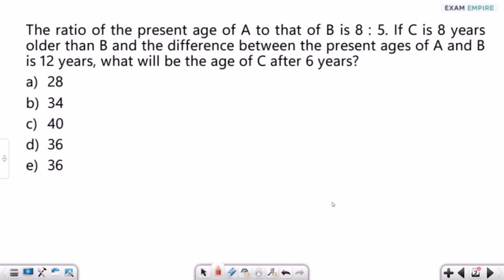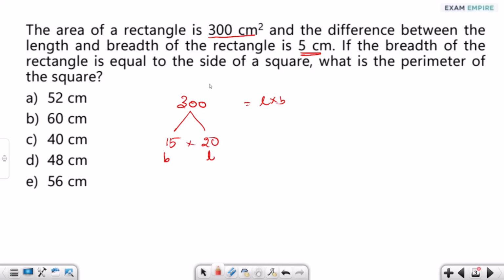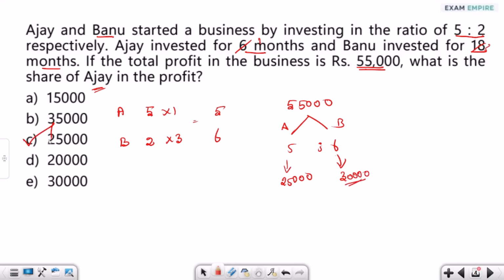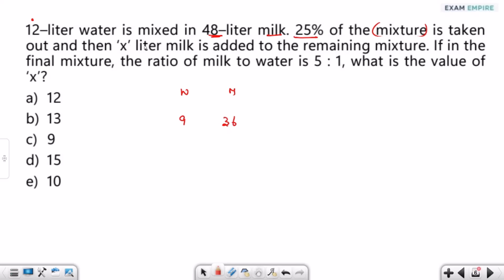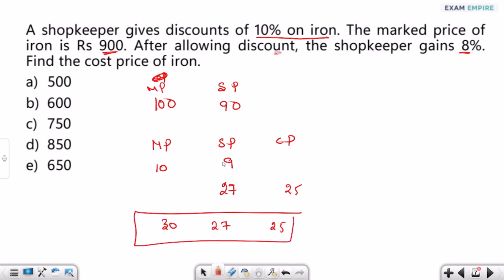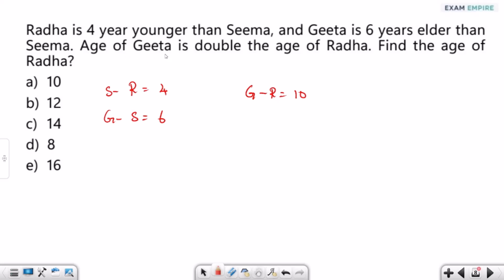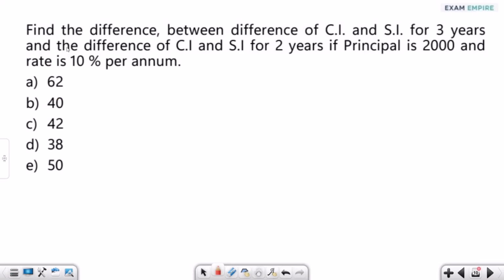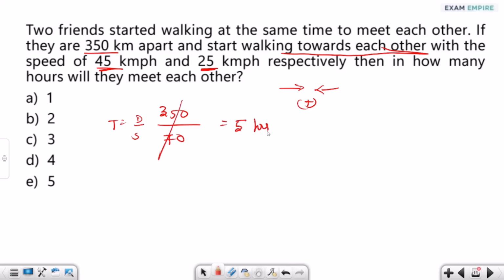RBI ASSISTANT 2026 Quant (Prelims) SET 14 | Practice Questions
🏦🚀 Welcome to our latest episode featuring RBI ASSISTANT SET 14! Are you gearing up for the 2026 assessments? In this video, we delve deep into the essential Aptitude skills and Quantitative techniques that will elevate your preparation. Join our expert educators as they unravel intricate questions, share insightful tips, and guide you to conquer the RBI Assistant examination. Don’t miss out on the secrets that can tailor your study strategy effectively. Dive into Quants with confidence, boost your score, and secure your dream position in the RBI!